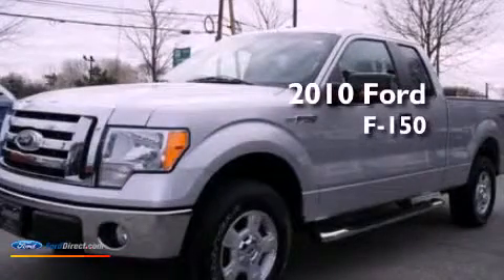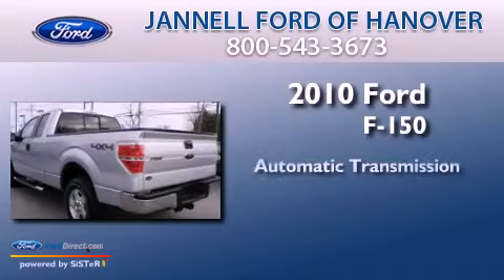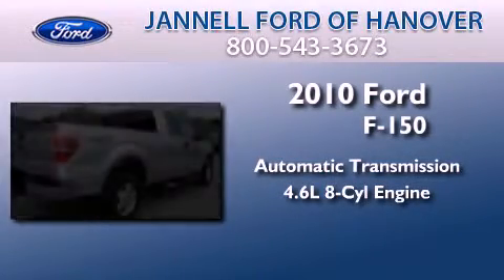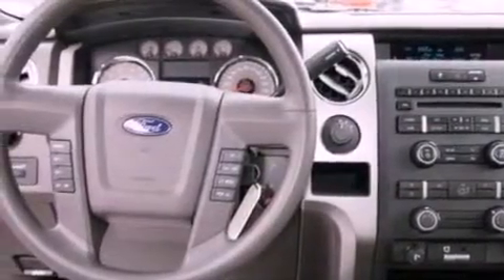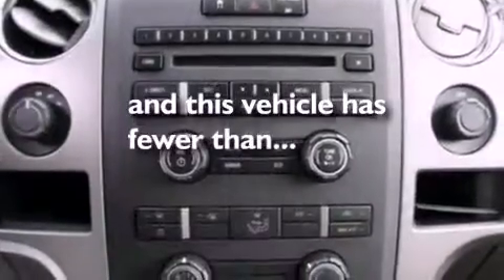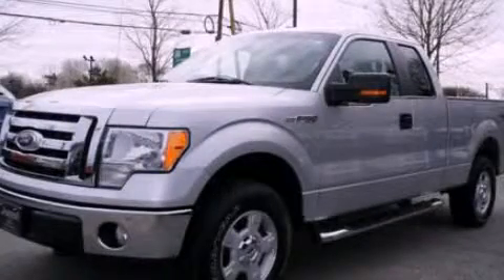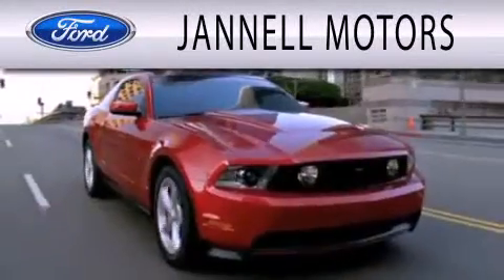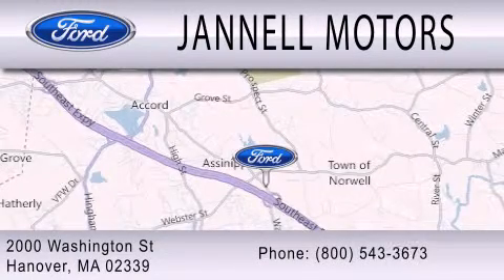2010 Ford F-150 Hanover MA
Year : 2010
 Make : Ford
 Model : F-150
 Engine : 4.6L V8 24V MPFI SOHC
 Trans . : 6-SPEED AUTOMATIC
 Exterior : STERLING GRAY
 Miles : 16,807
 Interior : CAMEL
 Stock : 6212A